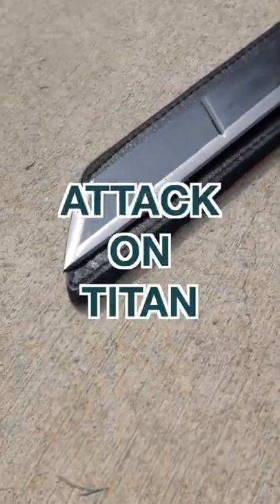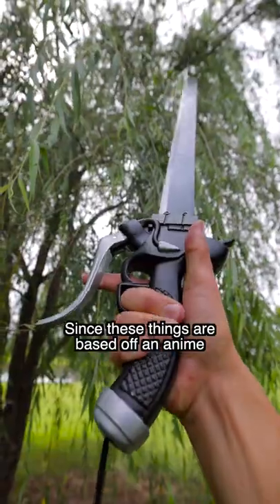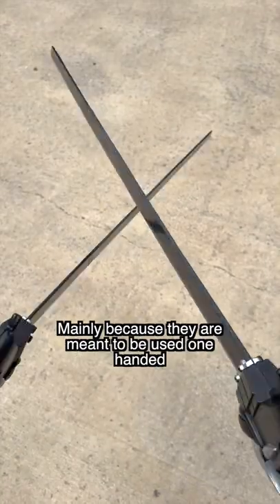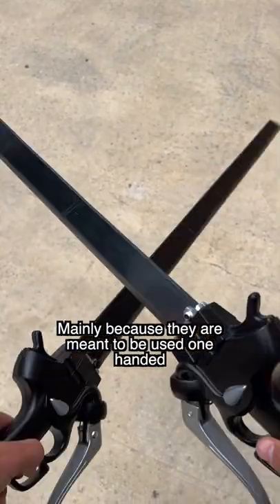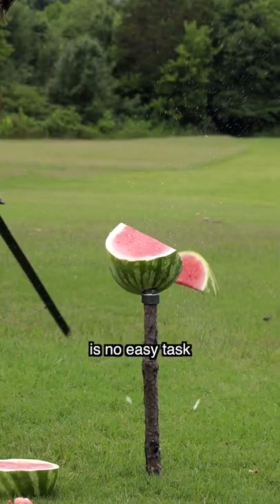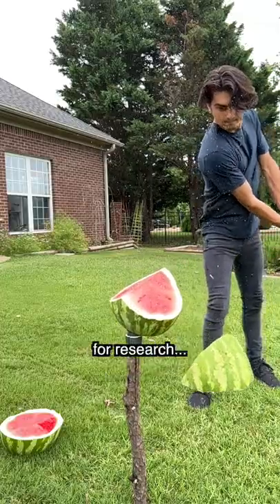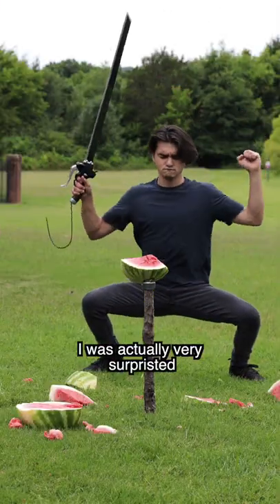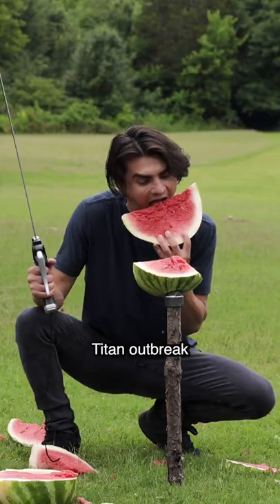Can Attack On Titan Swords Actually Slice?